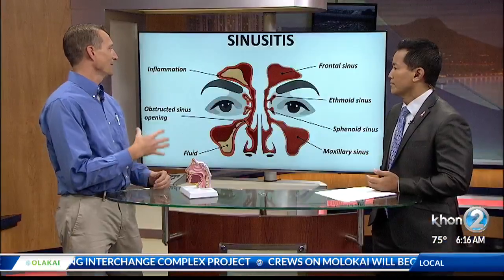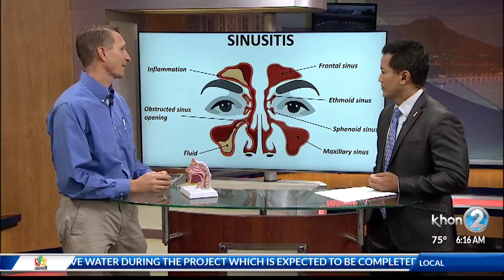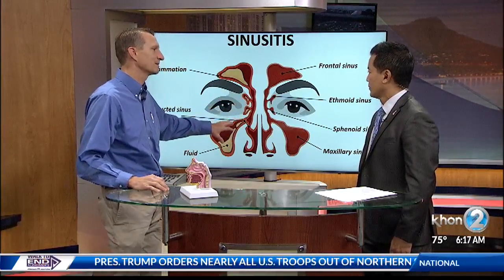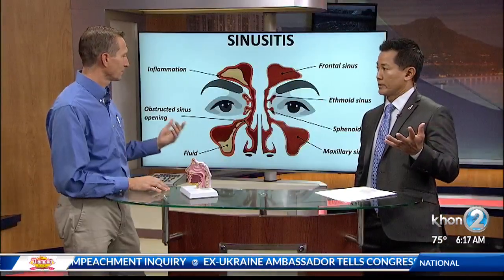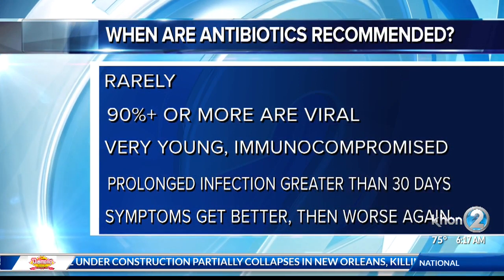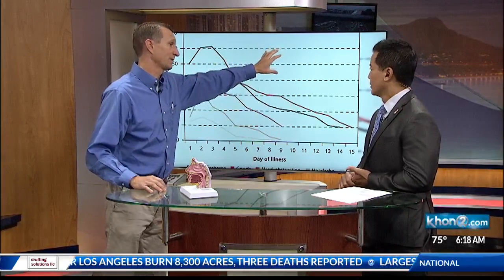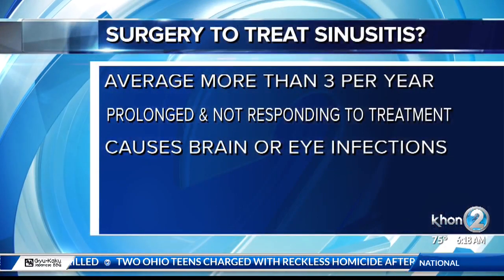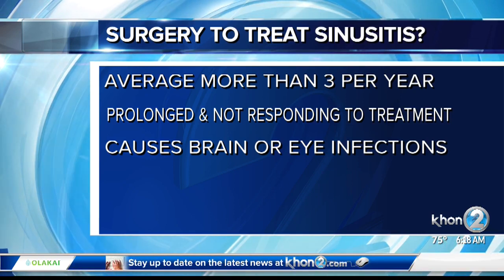Sinusitis vs. The Common Cold - The Queen's Medical Center - Ask a Specialist